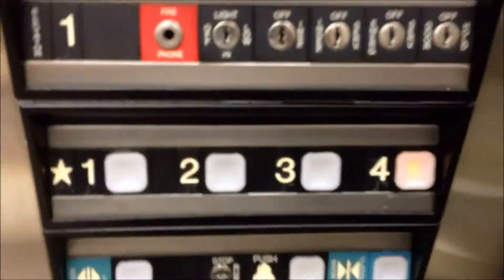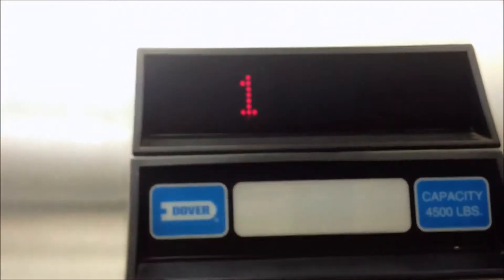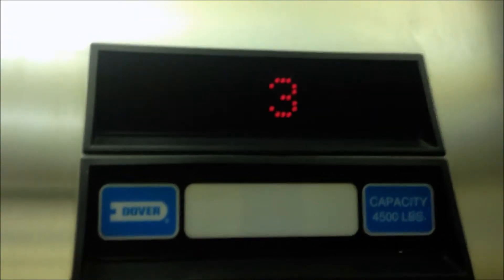Dover Impulse Traction Elevators at the Methodist Hospital in Richardson Texas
There are many different elevators in this hospital so I will try to film them all.